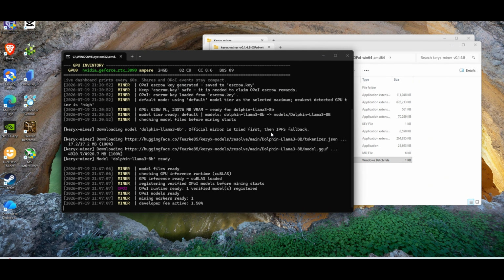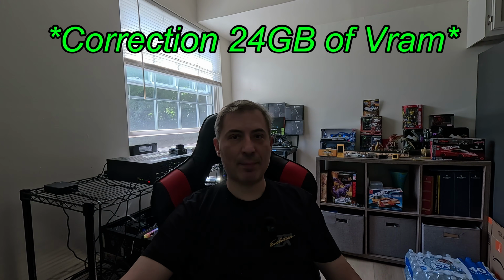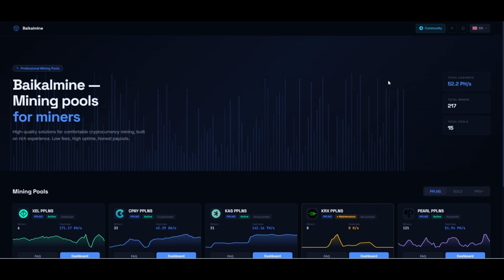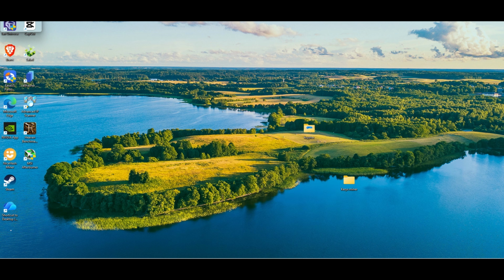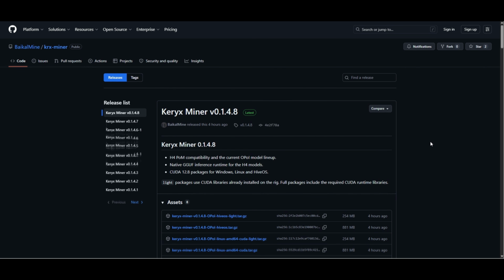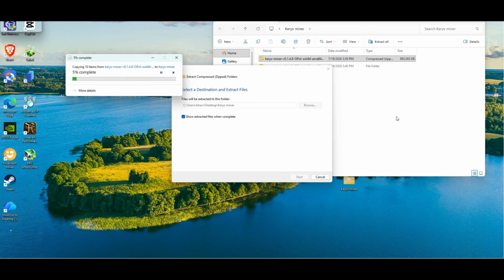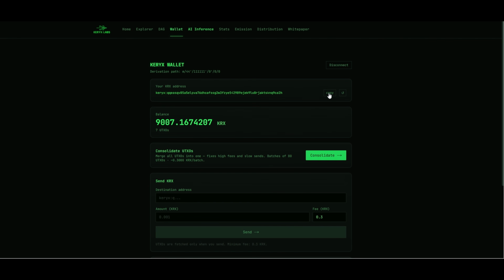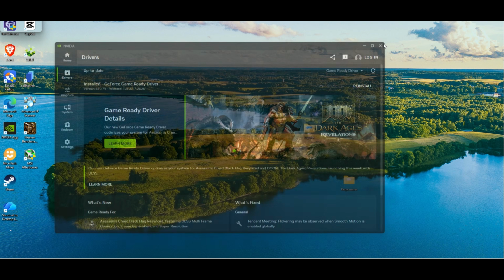Mine Keryx KRX on Windows — The Complete RTX Nvida setup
Want to mine Keryx (KRX) on Windows with an NVIDIA RTX 3090? This updated Keryx mining tutorial walks through wallet setup, the current miner release, BaikalMine connection, Windows Security exclusions, NVIDIA driver updates, model downloads, and editing the .bat file with your wallet address.

Important: BaikalMine was undergoing maintenance during recording, so I could not complete the live mining launch in this video. Part 2 will show the miner running, the dashboard, and the live results once the pool is available again.

In this video:
- Create or access a Keryx wallet
- Check NVIDIA drivers and update them
- Create a Windows Security folder exclusion
- Download the current miner from the pool's official connection page
- Extract the miner into the excluded folder
- Edit the start-keryx-pool.bat file with your wallet address
- Understand model downloads, VRAM tiers, and Proof of Model
- Prepare an RTX 3090 for Keryx GPU mining

Chapters:
0:00 Updated Keryx mining setup
0:34 What changed in the current miner
1:48 RTX 3090 and hardware requirements
2:12 Wallet and miner options
2:44 Drivers, storage, and internet requirements
3:15 BaikalMine pool walkthrough
4:32 Windows Security exclusion
6:23 Download the current miner
8:05 Extract the miner files
8:50 Edit the start-keryx-pool.bat file
9:23 Copy your Keryx wallet address
10:51 Launch attempt and NVIDIA driver check
11:48 Why the live launch was delayed
12:35 What to expect in Part 2

Fold Card: Want to earn BTC as cashback?

Camera and creator gear:
GoPro Hero 13
Akaso EK7000 4K
Action Camera Tripod
GoPro Hero 13 Extra Batteries